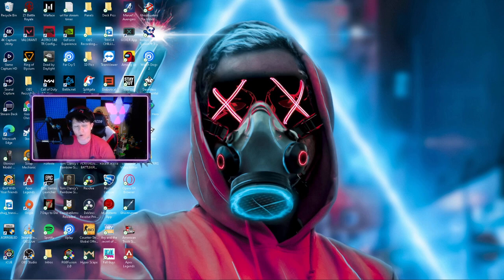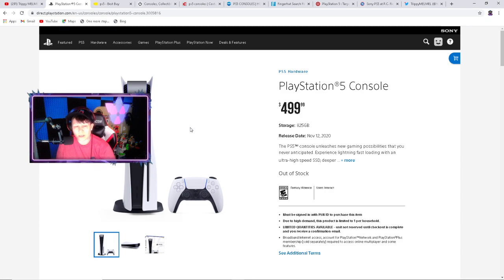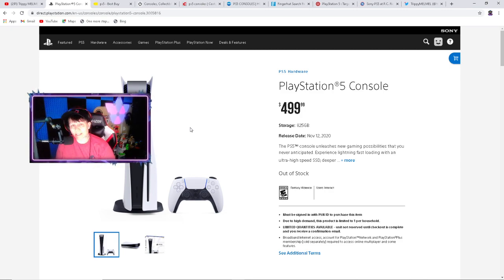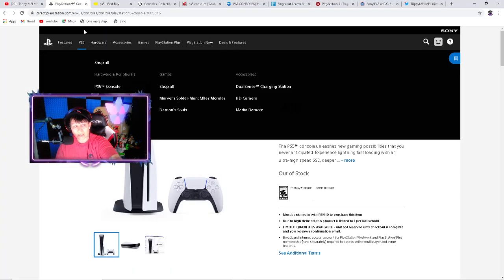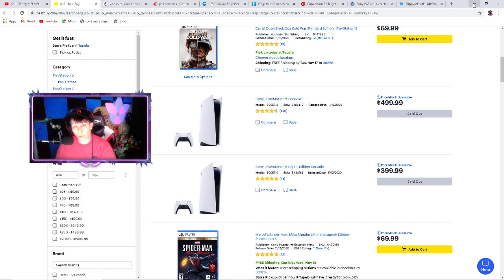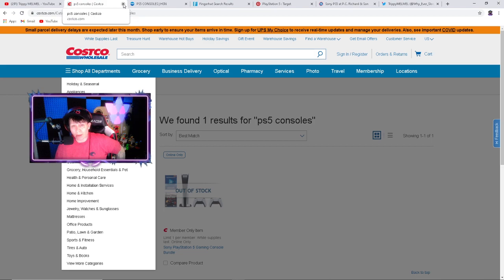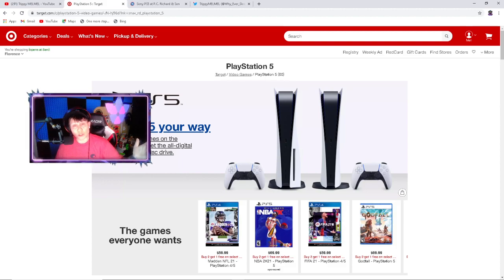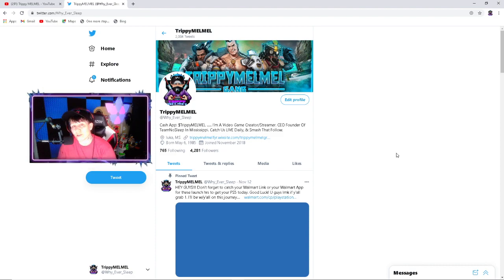Possibly More PS5/Xbox Restock Soon... How To Secure Yours...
Be On The Watch Out With These Retailers. Anything Could Happen. It's Your Choice To Watch. Be Sure To Use Chrome Extension Auto Refresh. On Your Phone, Download an App From The Store That's Called App Refresh.

=Use CODE: TRIPPYMELMEL ... (TRIUMPH CHAIRS)
=Use CODE: TRIPPYMELMEL ... (FATAL GRIPS)
= The Link Is My Link For A Discount... (RAZER GAMING)
= Use CODE: TRIPPYMELMEL ... (RAZE ENERGY)
= Use CODE: TRIPPY ... (APORRO JEWELRY)